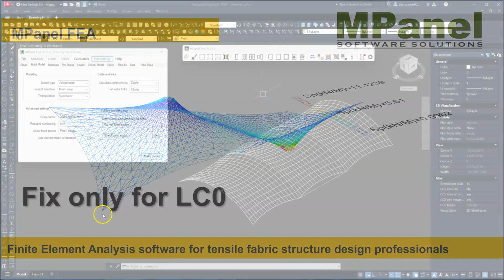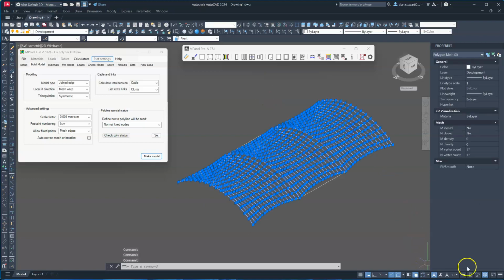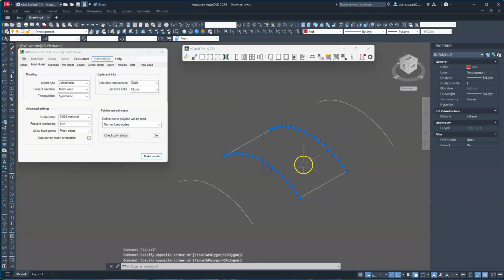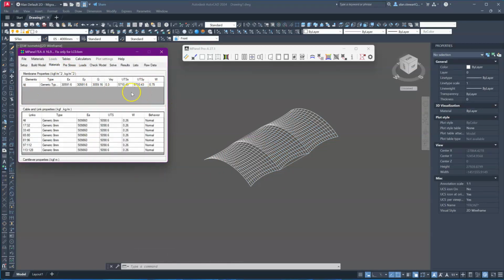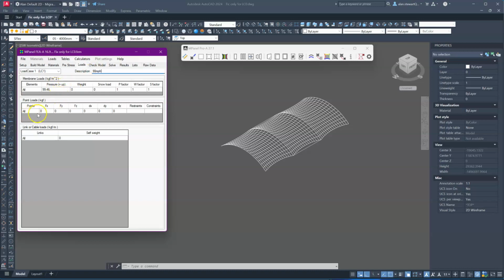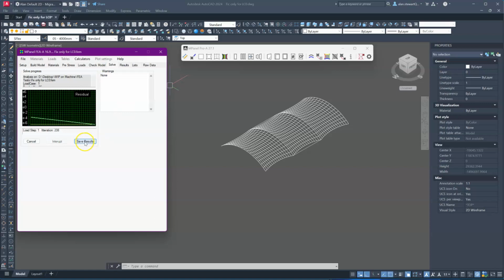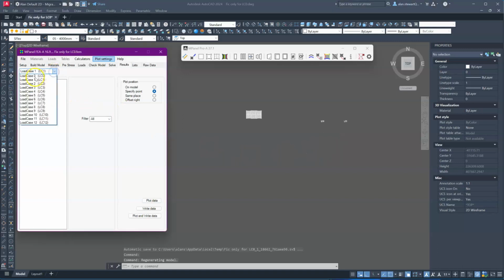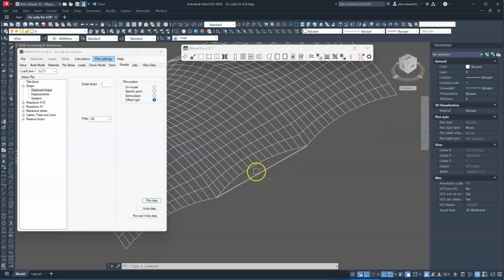Fix nodes only for LC0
In this video we explore the new poly special status released in FEA v17 which allows node fixing for LC0 and releases then to defined contraints for all other load cases.